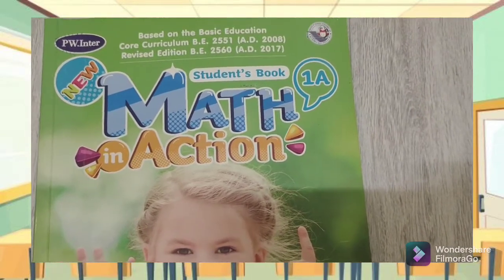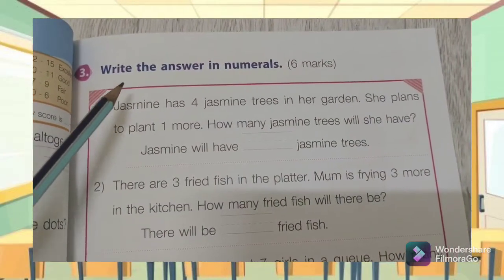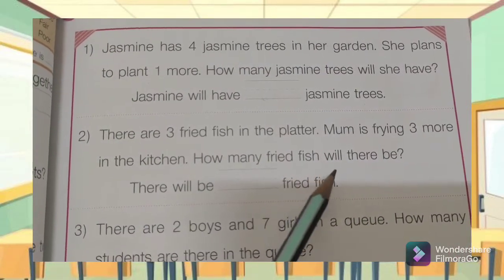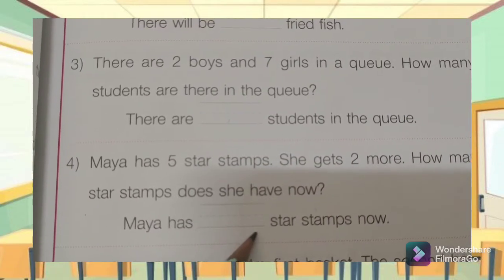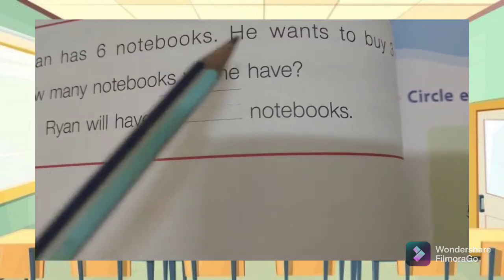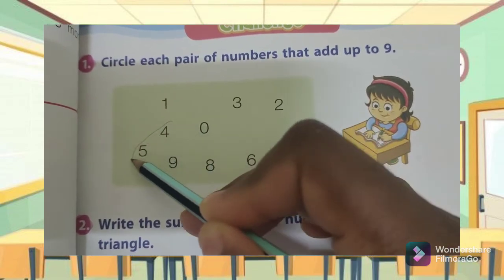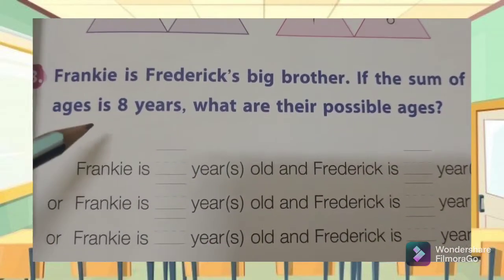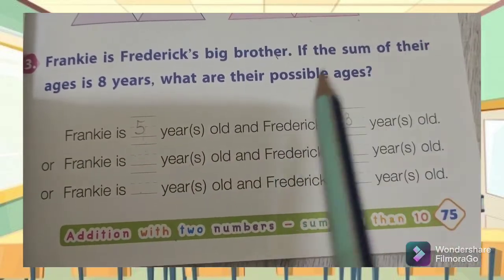Maths class Grade 1